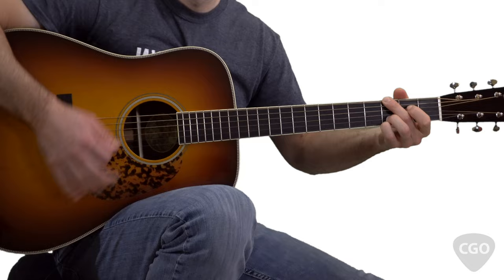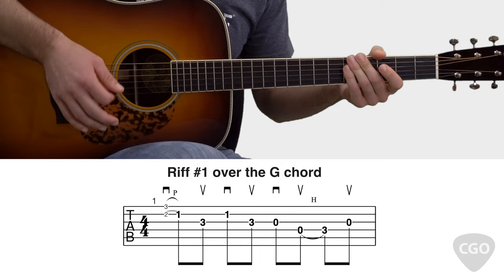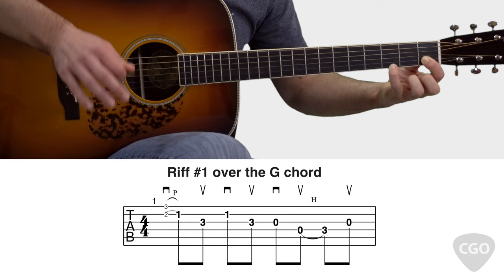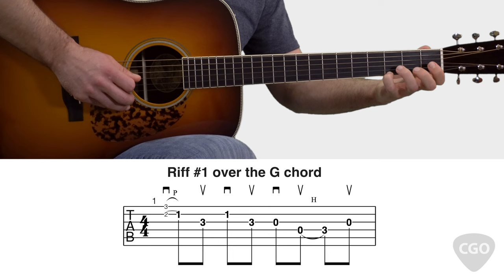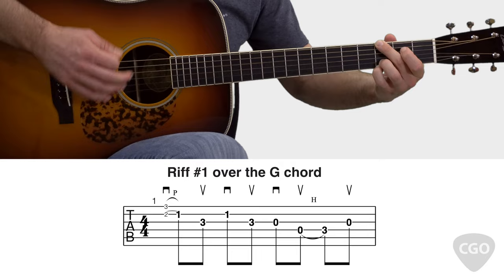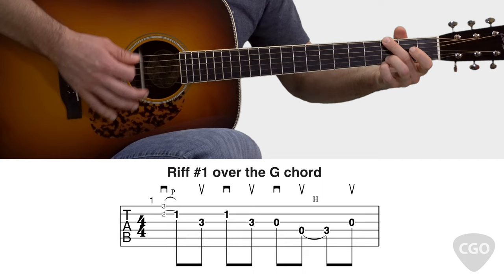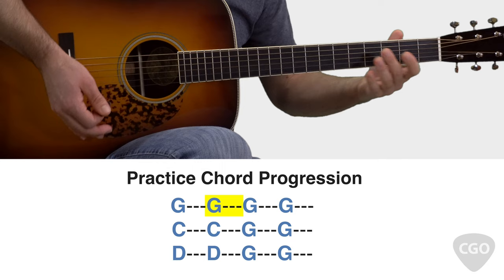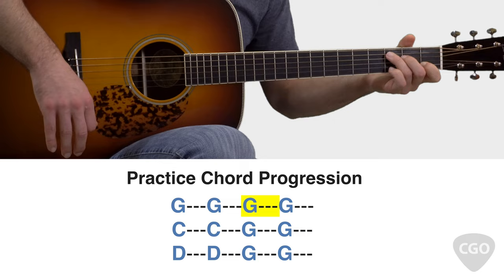Easy Country Fill Riffs in the Key of G - Guitar Lesson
In this guitar lesson, you’ll learn three easy fill riffs that you can use to spice up your country & bluegrass rhythm guitar. Each fill riff is one measure long and you can use them in almost any chord progression in the key of G to replace one measure of strumming. These riffs sound especially great over slower country & bluegrass songs.